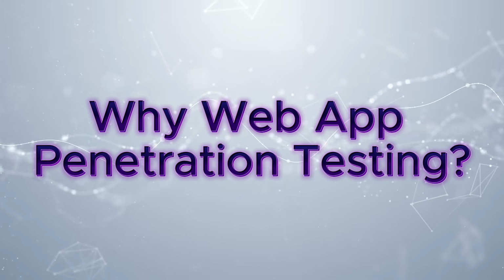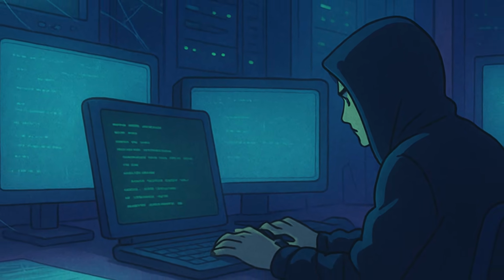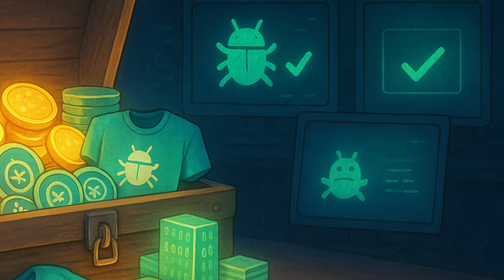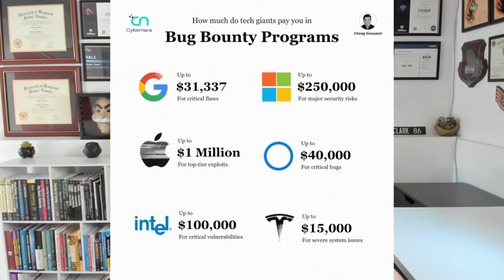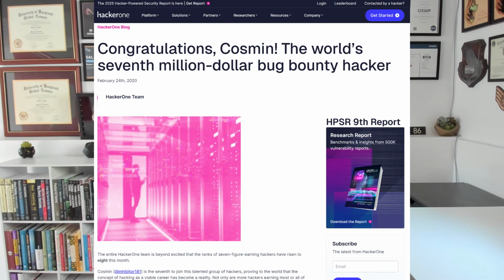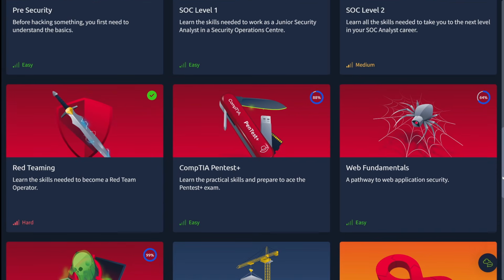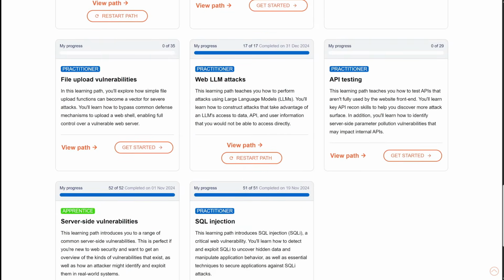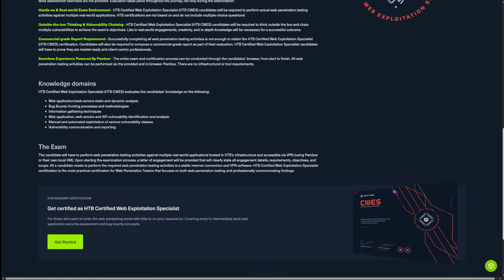How to Become a Web Application Penetration Tester in 2026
Want to become a penetration tester but don’t know where to start? In this video, I break down why web application penetration testing dominates today’s job market and share a complete roadmap to help you land your first role. You’ll learn the exact certifications to pursue (from beginner to expert), how to gain hands-on experience with TryHackMe and PortSwigger Web Security Academy, and the pros and cons of bug bounty hunting. I also cover how to stand out with personal branding, resumes, interviews, and soft skills so you can turn technical knowledge into real-world opportunities. Whether you’re aiming for your first pentesting job or planning to future-proof your cybersecurity career, this guide will show you the smarter path forward.

As a cybersecurity professional with over seven years of experience, I focus on strengthening digital assets against ever-changing cyber threats. I specialize in penetration testing, ethical hacking, red teaming, and offensive security. I excel at uncovering and addressing vulnerabilities in networks and web applications.

Credentials:

• 7+ Years Cybersecurity Experience

• BS & MS in Cybersecurity Management and Policy from UMGC.

• 19 certifications including OSCP, OSWA, CISSP, CRT, PWPA, eJPT, OSWP, SAL1, SecurityX, PenTest+, CEH, CPSA, CySA+, CCNA, Cyber Ops-A, Cloud+, Linux+, Security+, and Network+.

Time Stamps
0:00 - TL;DR
04:02 - Why Web App Penetration Testing?
5:56 - Bug Bounties
8:12 - The Roadmap
12:58 - Beyond the Technical Skills